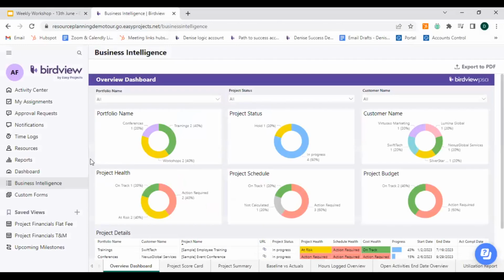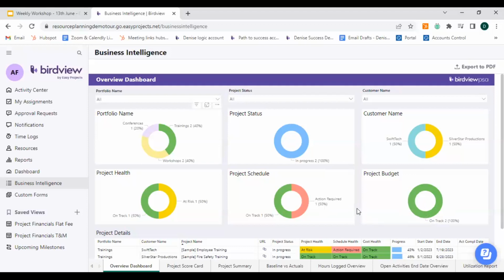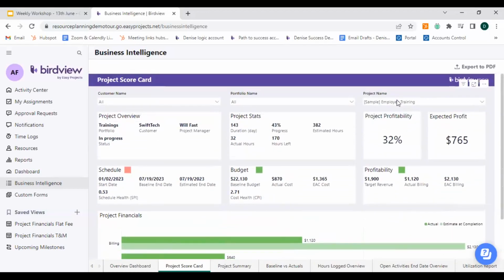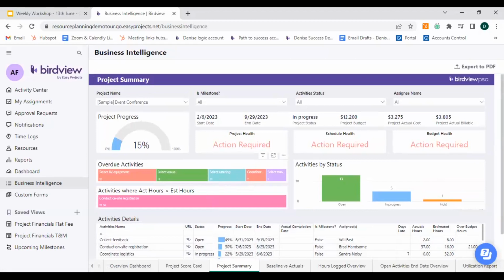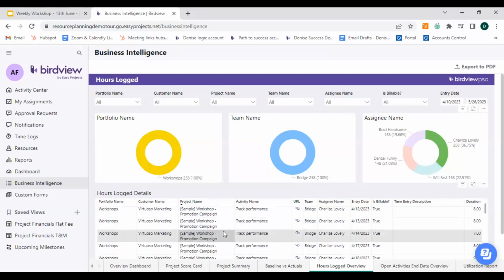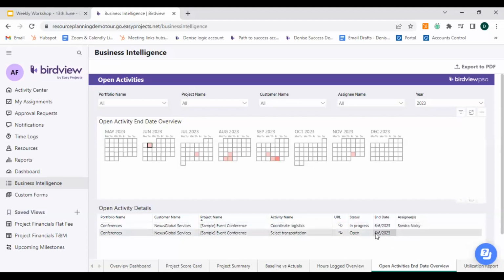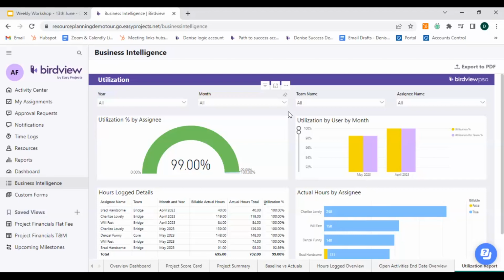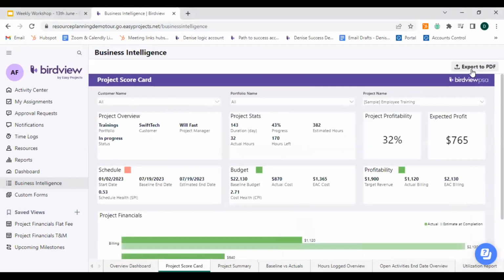Birdview’s Out-of-Box Business Intelligence Dashboards | Weekly Workshop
During the workshop,  you'll learn:
🔸How to gain insight into your projects and portfolios
🔸How to gain insight into your team’s time tracking within projects
🔸How to gain insight on whether your projects and activities are tracking well